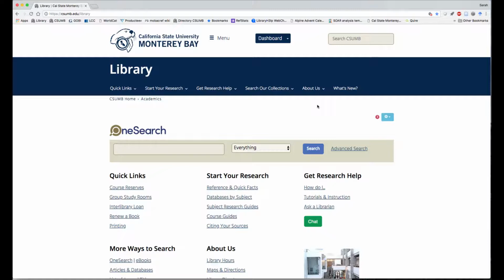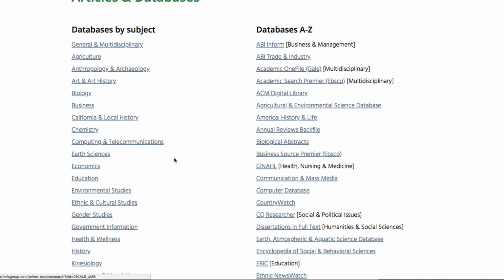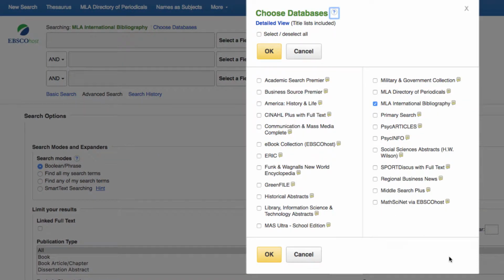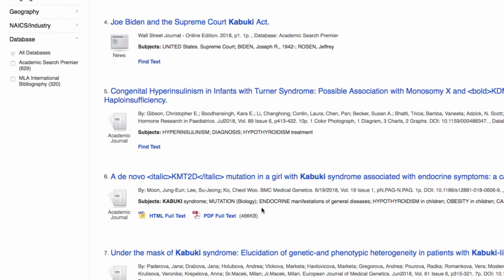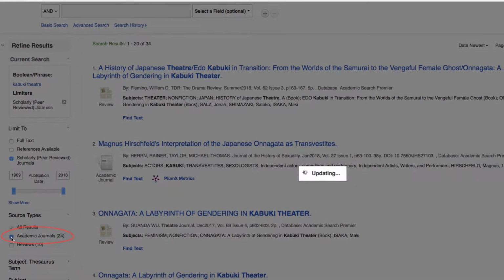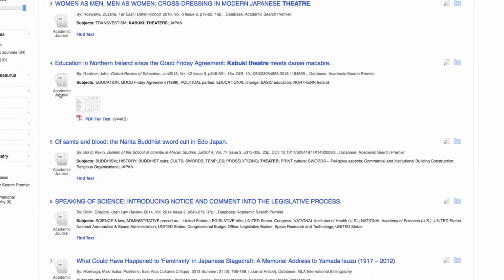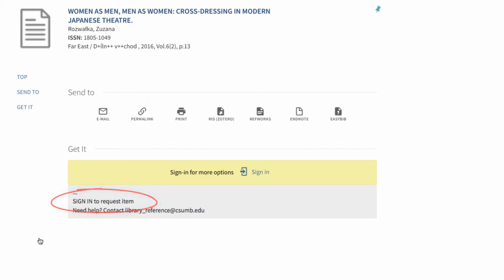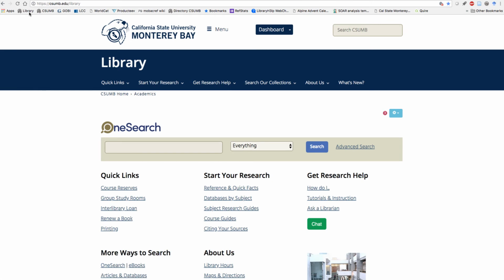Finding articles in library databases